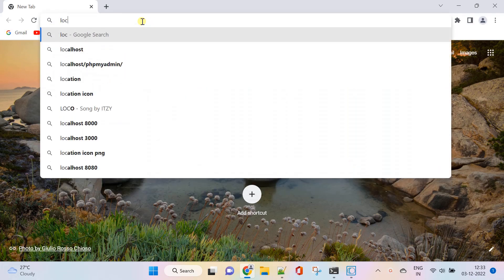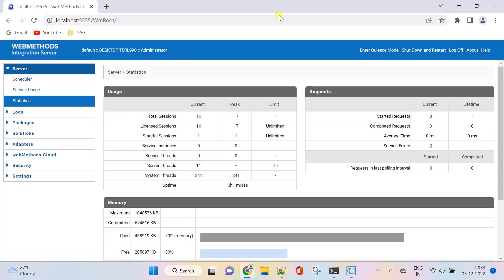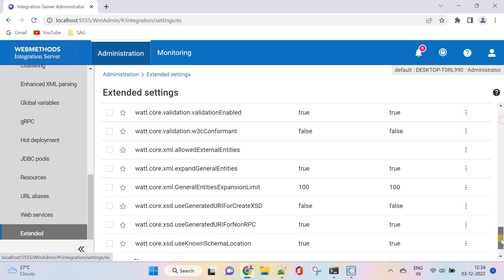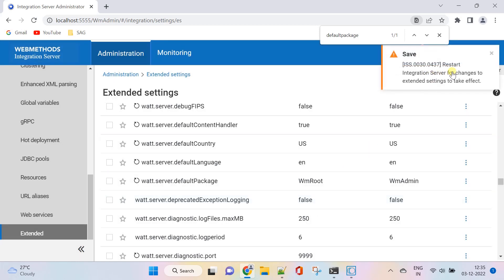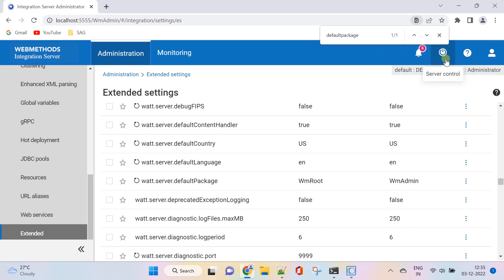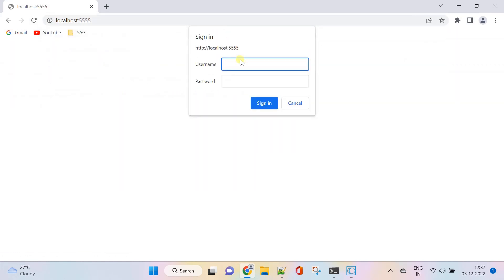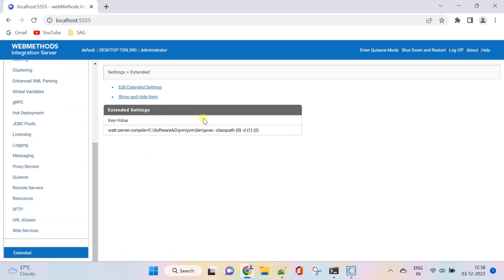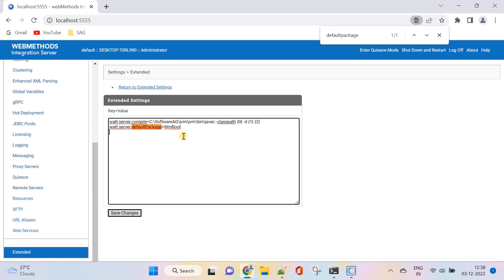How to use the legacy Administrator every time you start Integration Server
IBM webMethods 10.15